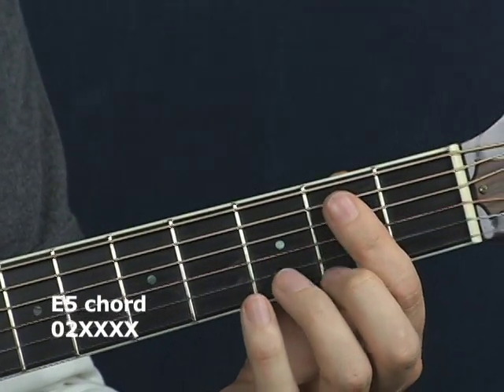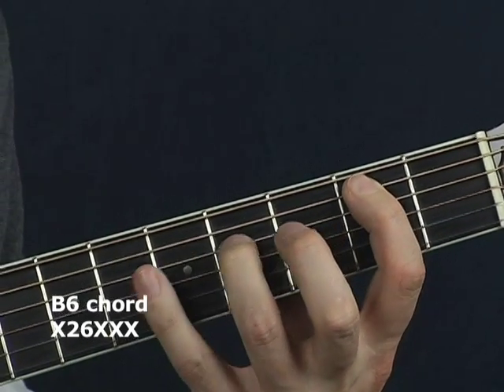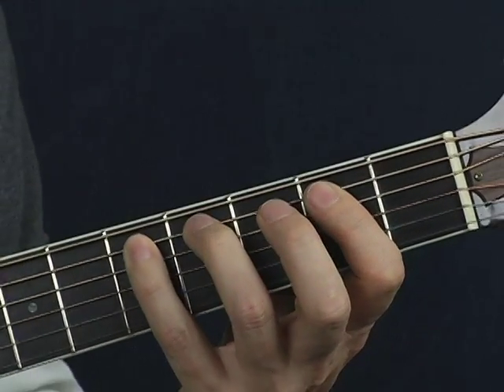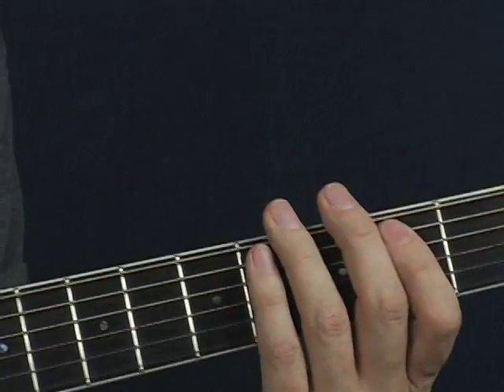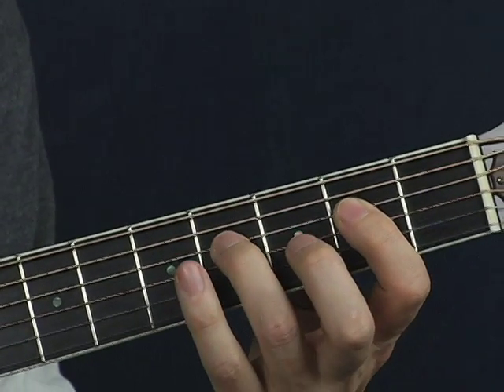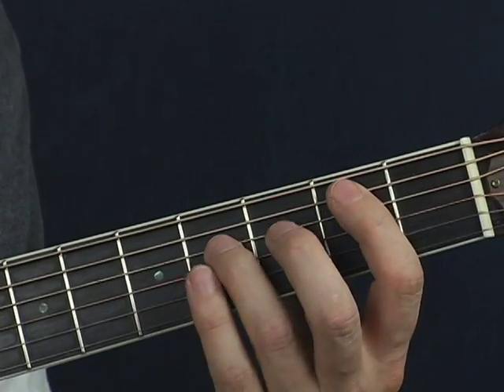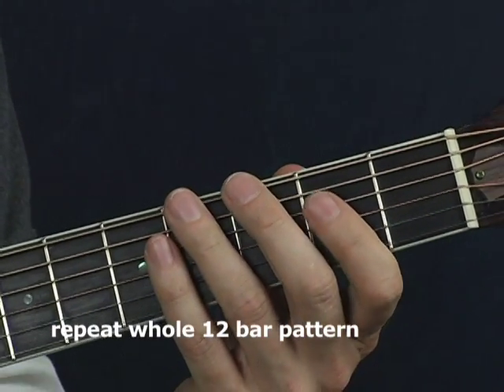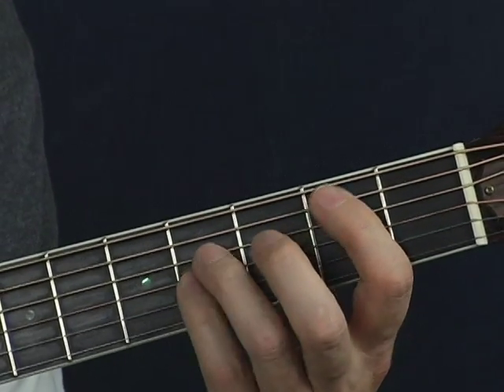Acoustic 12 bar blues beginner guitar lesson learn to play easy and fun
Get my FREE Blues Rock eBook & video lesson - The eBook contains tons of scale diagrams, soloing strategies, major vs. minor key, music theory, modal playing explained, and more. The video lesson teaches easy ways to spice up your solos, plus soloing devices, tips & tricks, scales, and lead guitar techniques. Enjoy and rock on! David Taub, Next Level Guitar Inc & EGI

And check out our full on video instructional - its a full on structured curriculum for all level players and all styles of music - FREE 3-day all access site pass on the home - so check out the site and give it a good test drive - enjoy!

Acoustic 12 bar blues beginner guitar lesson learn to play easy and fun - In this beginner video lesson we teach how to play an easy and fun 12 bar acoustic blues. You can play this on acoustic or electric - lots of fun and easy - check it out!